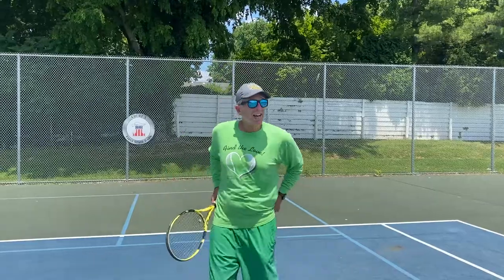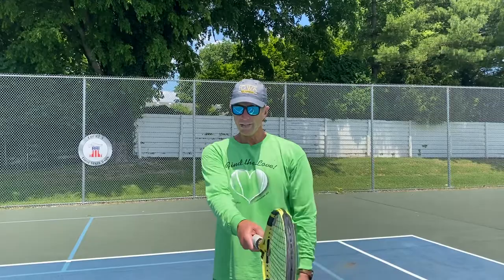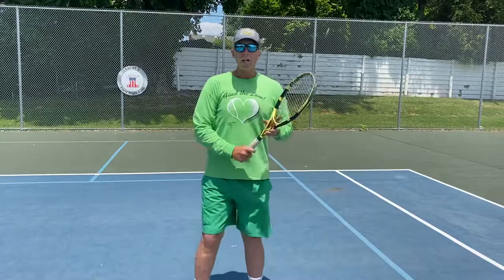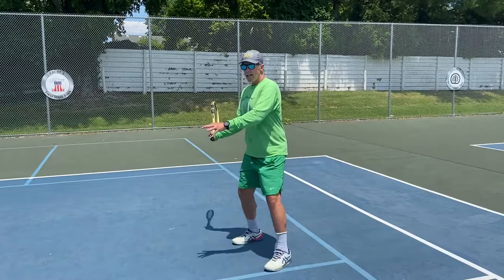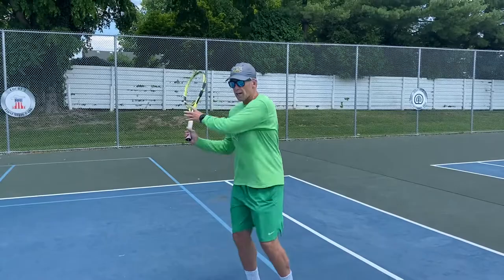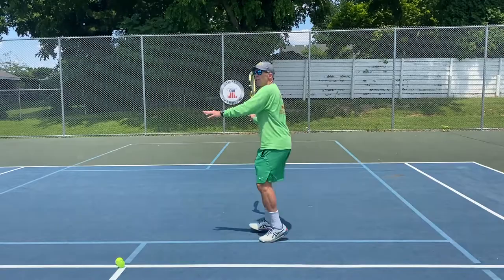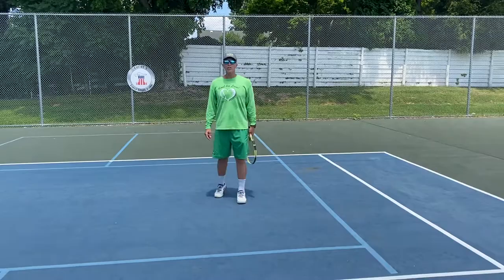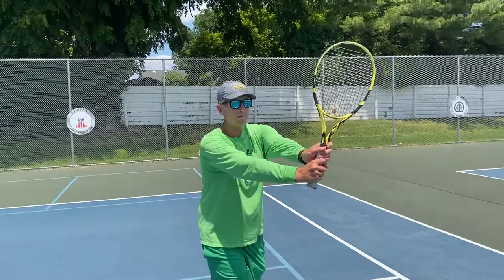Meade beginners tennis: reinforcements